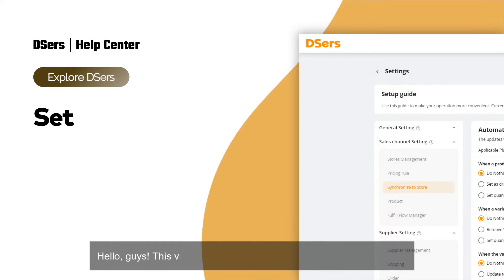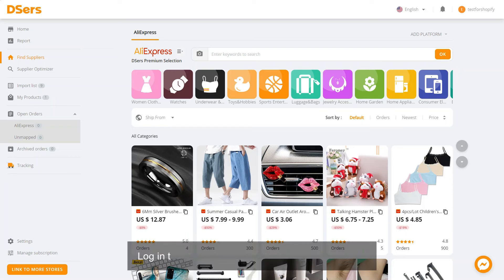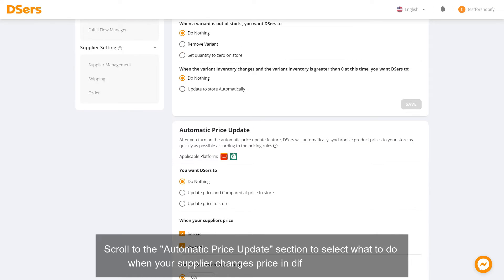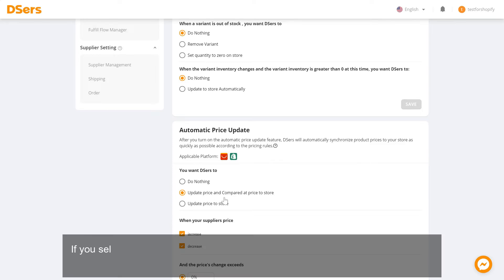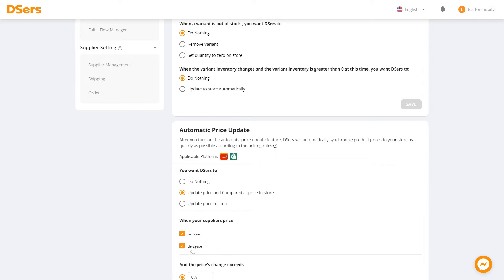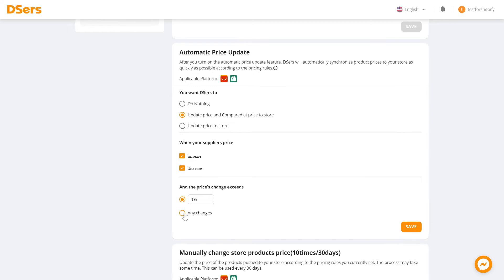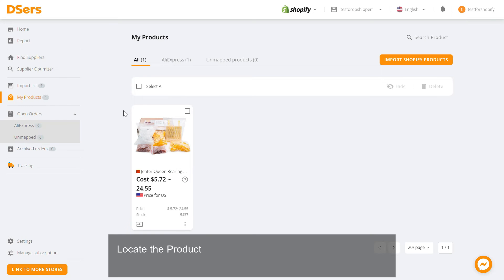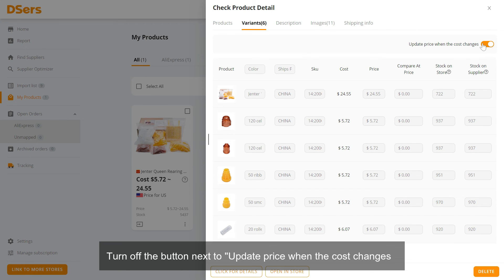Explore DSers - Set up price auto update - DSers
This guide instructs you on how to set up price auto-update for your products in case your supplier changes price.